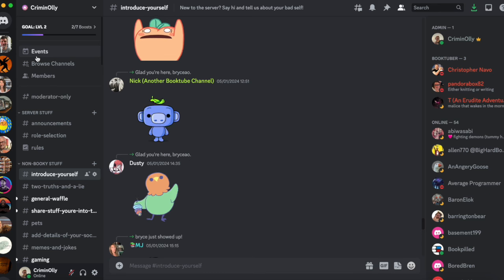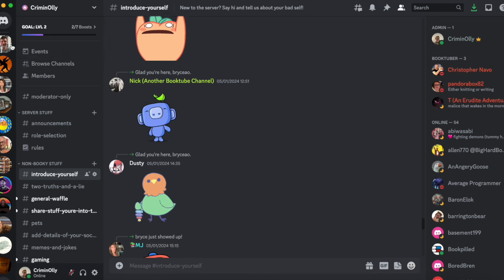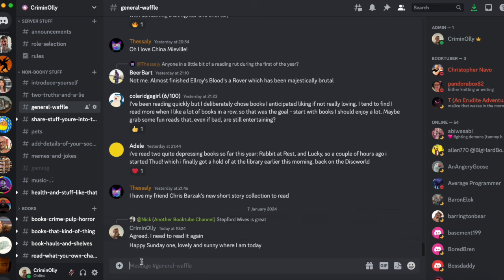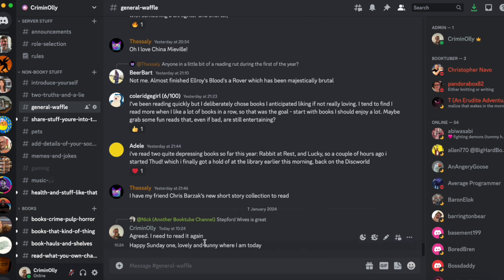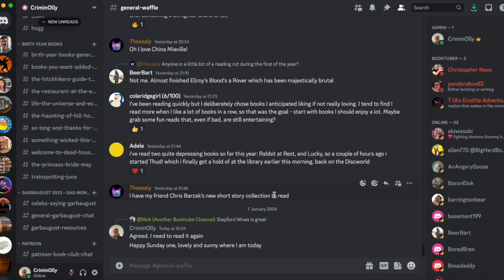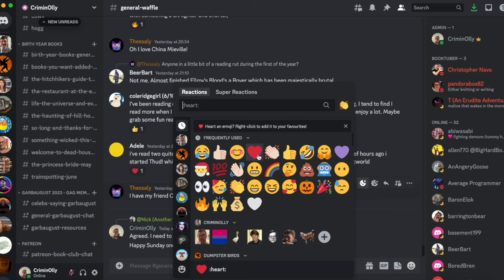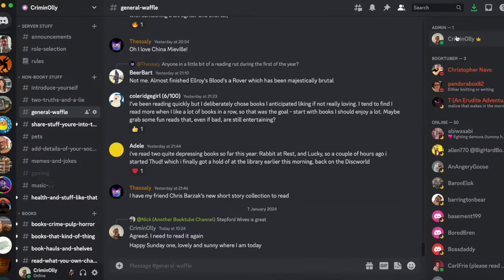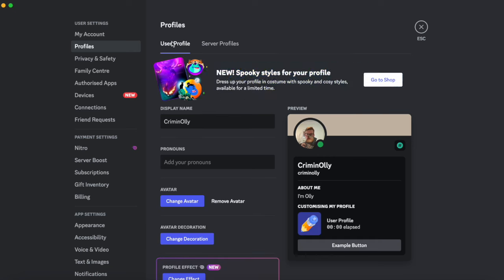How to use Discord to chat about books (and other things!)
Olly Clarke
SHOREHAM-BY-SEA
BN43 9GT
United Kingdom